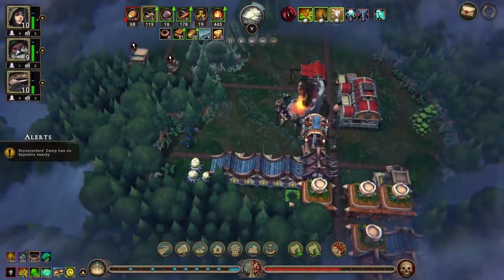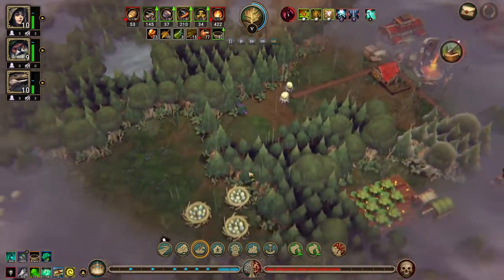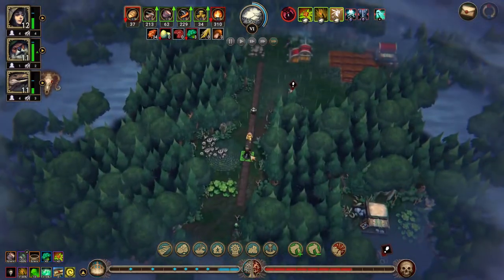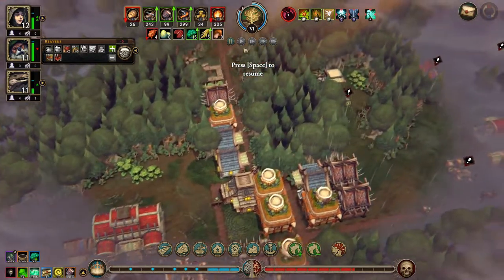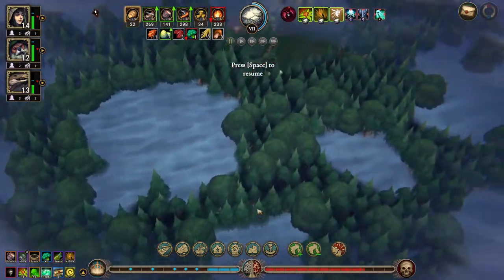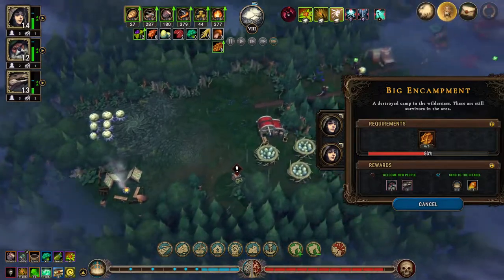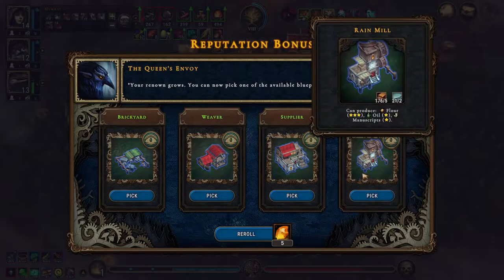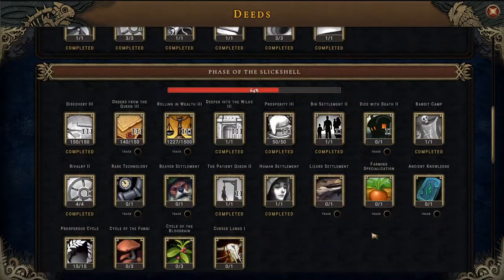Against the Storm Ep44 | Did we do it without completing orders